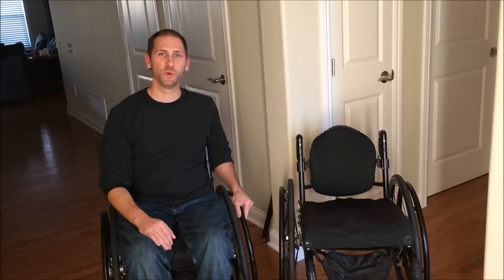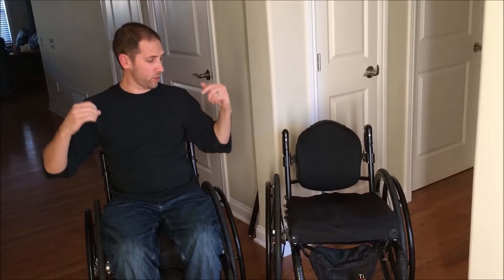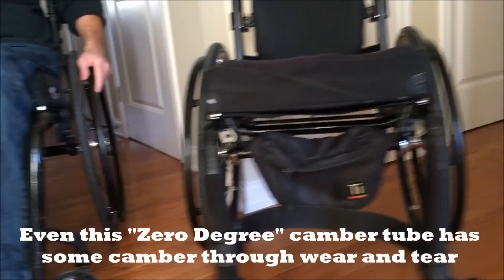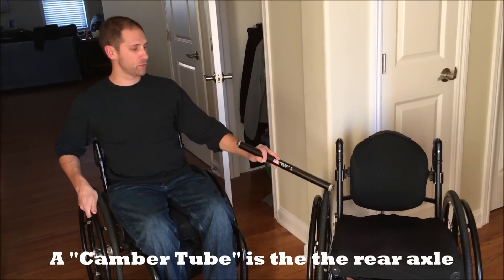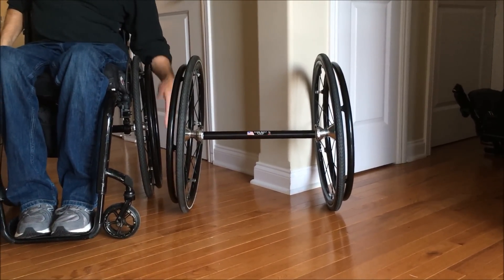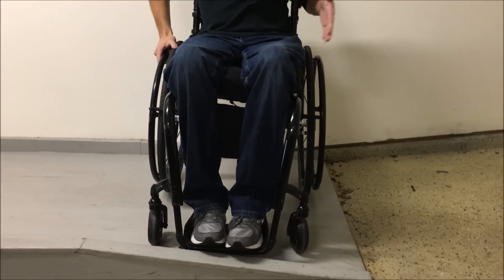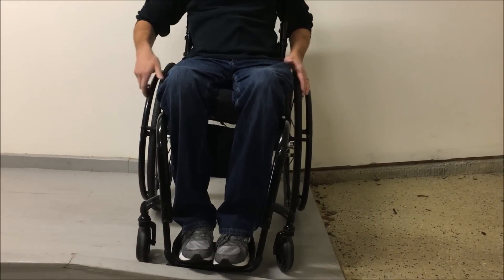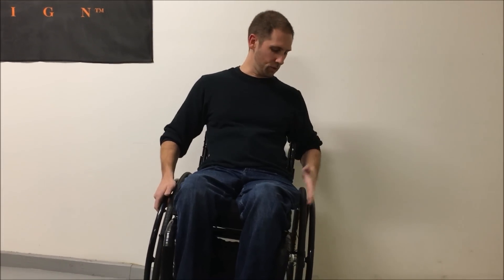Wheelchair Camber: Pros and Cons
In this video I discuss what wheelchair camber is and the benefits and drawbacks to negative camber. Depending on your needs camber can be beneficial for providing extra stability, however, it will add additional width to the base of the chair which could cause problems with navigating tight spaces.